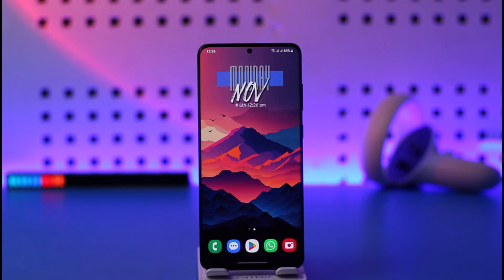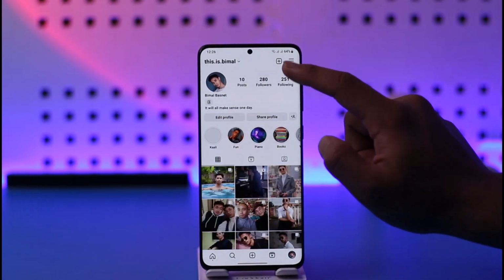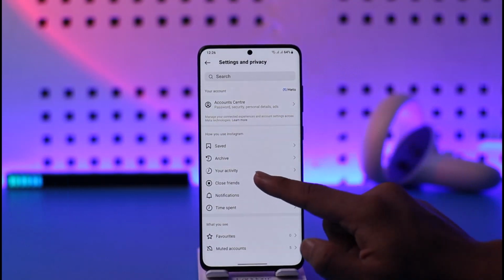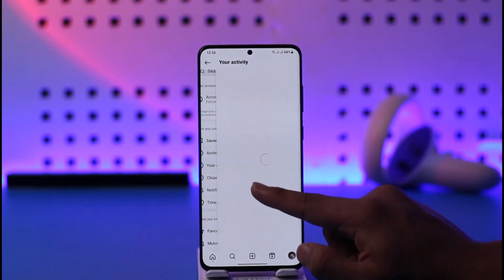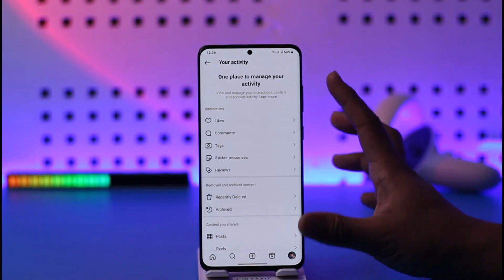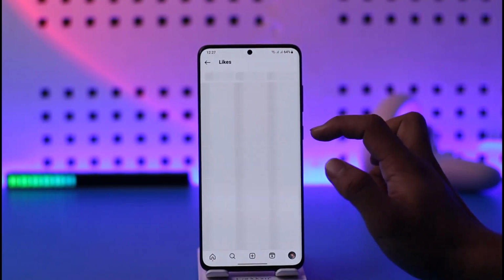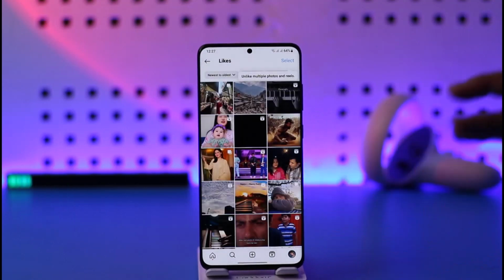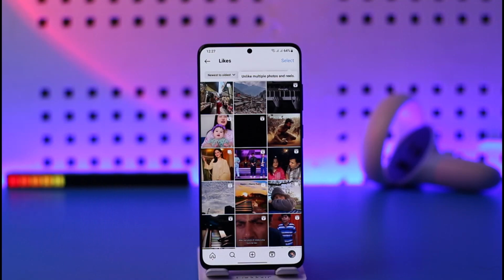Instagram How to See Liked Posts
This video guides you through an easy step-by-step process to see liked posts on Instagram. So make sure to watch this video till the end.

~ Chapters:
0:00 Introduction
0:12 See Liked Posts
0:57 Conclusion